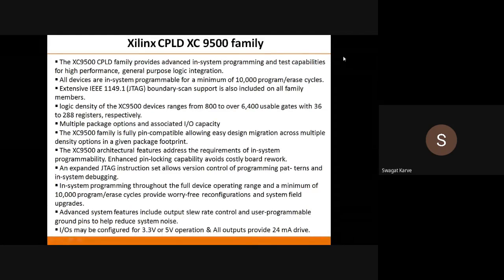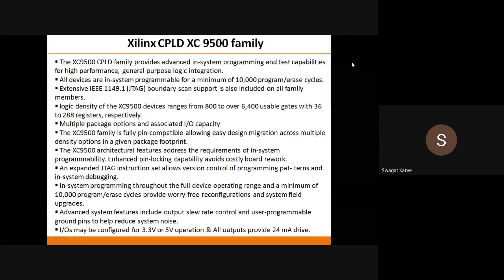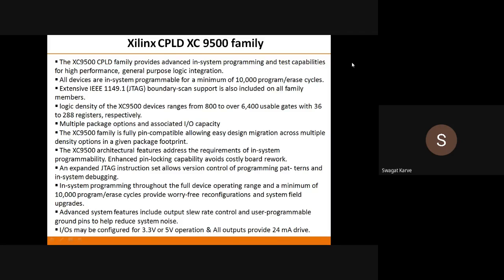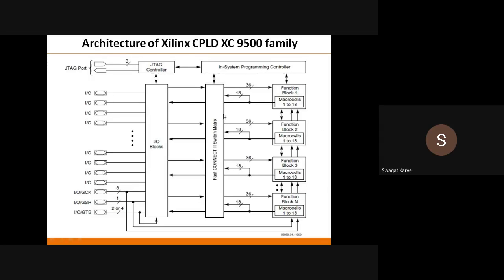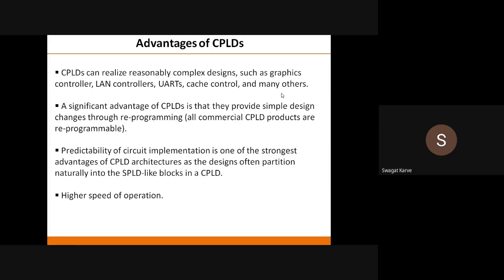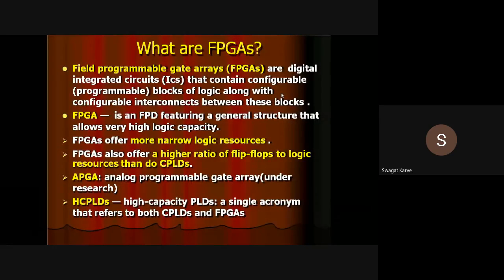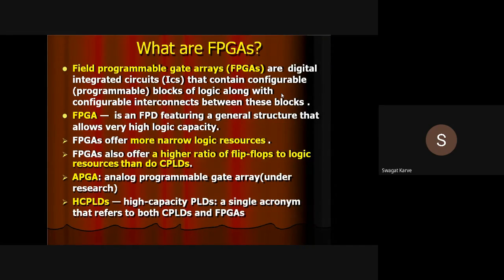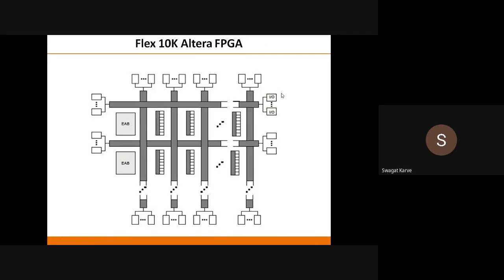Unit No. 6 Lect No. 2 DDH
tht-ijij-apq (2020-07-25 at 01:13 GMT-7)